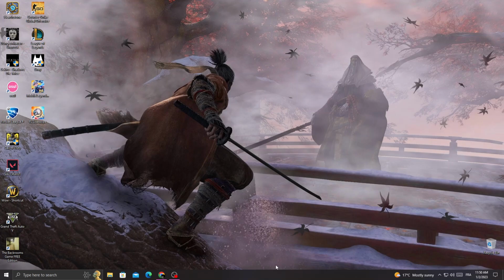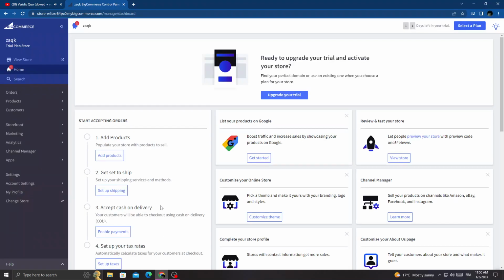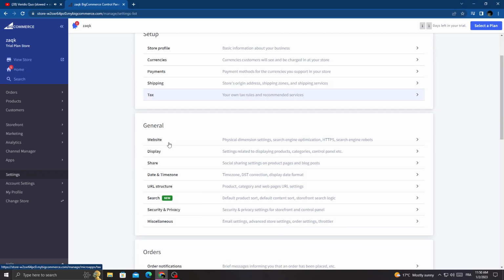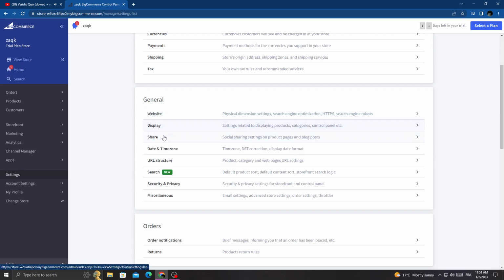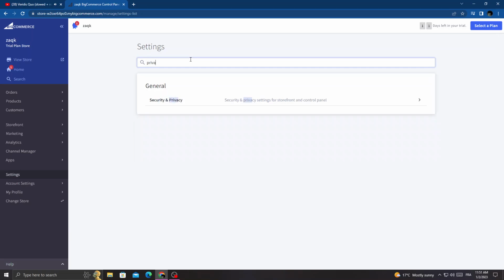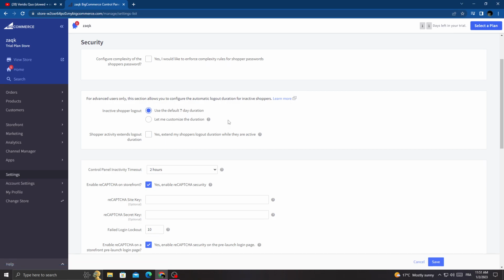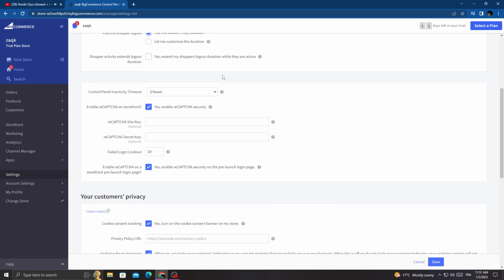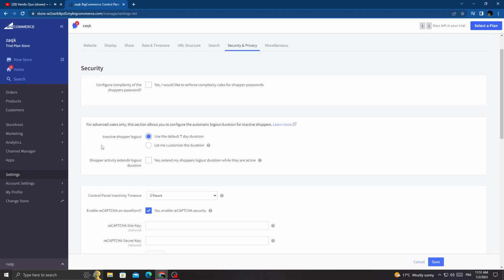How to Enable or Disable Shopper Activity Extends Logout Duration on Bigcommerce Easy and Quick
in this video we discuss :